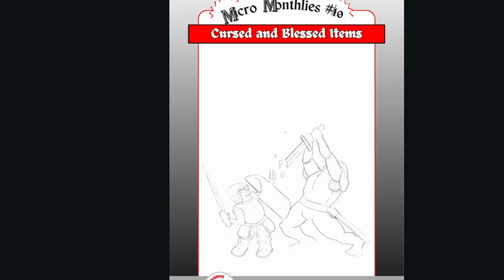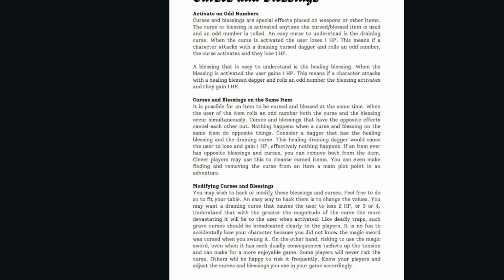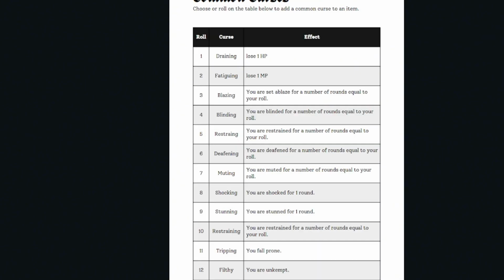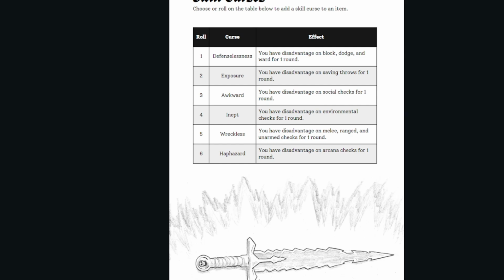Make Memorable Items with Blessings and Curses in your TTRPGs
Sign up for the Micro Monthlies Newsletter to get FREE supplements right to your inbox!